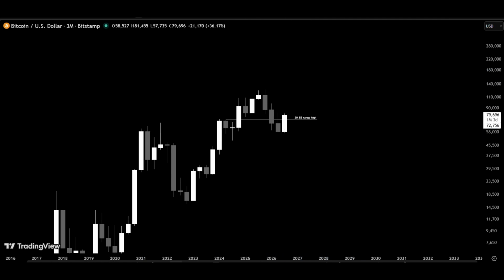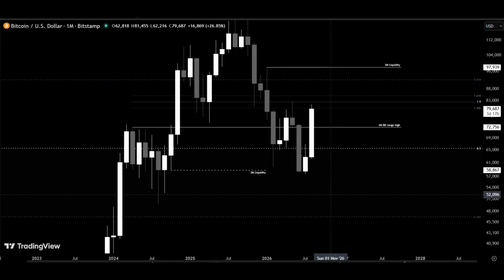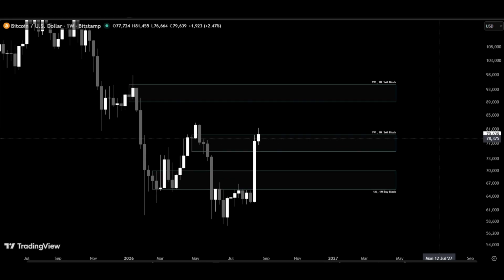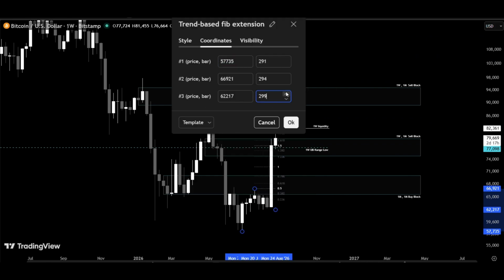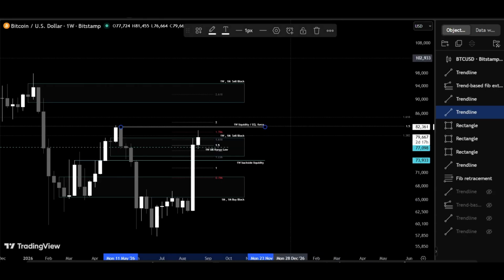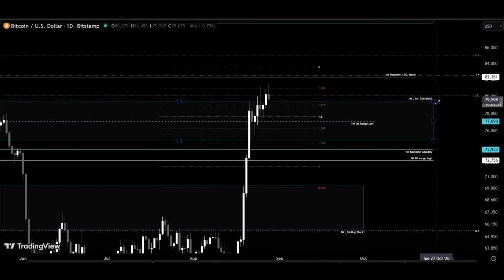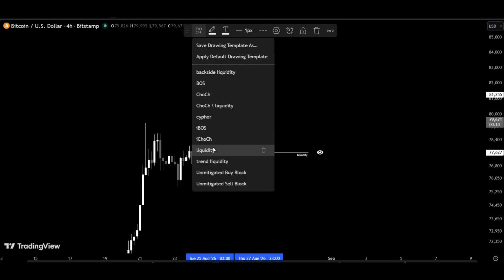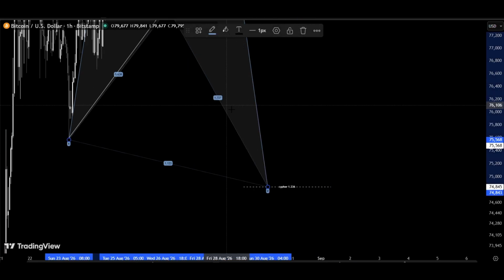BITCOIN — THE GEOMETRY OF PRESSURE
A multi-timeframe Bitcoin analysis built from price-action structure, Fibonacci geometry, liquidity and time.

Starting from the 3-month timeframe, we progressively narrow the price ranges through the monthly and weekly structures to identify overlapping blocks and potential centers of rigidity.

Bitcoin is currently trading at the 1.786 Fibonacci extension, meaning the original range has already expanded significantly beyond its initial structure.

But the most interesting part is above the price.

A weekly and monthly block are overlapping, while the monthly candle has only three days left before closing.

At the same time, a potential Cypher structure is beginning to emerge, creating a geometric triangle of potential force and contraction.

Then there is the precise interaction with the 1.5 extension — a potential failed oscillation that may have reinforced liquidity rather than consumed it.

If selling pressure enters this structure, leveraged long positions could begin closing, potentially creating a cascading effect — a domino mechanism where one liquidation contributes to the next.

Nothing here is certain.

The objective is not to predict the market with certainty, but to identify where structure, proportion, liquidity and time begin to converge.

The question is no longer simply where Bitcoin can go.

The question is:

How much energy is still stored inside the structure — and what happens when it is released?